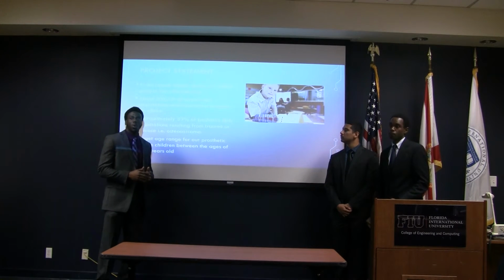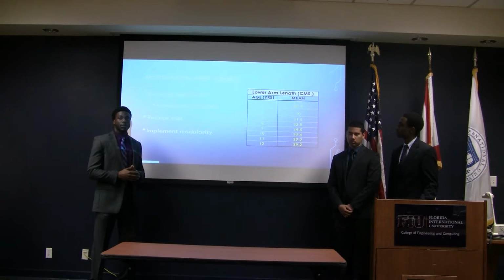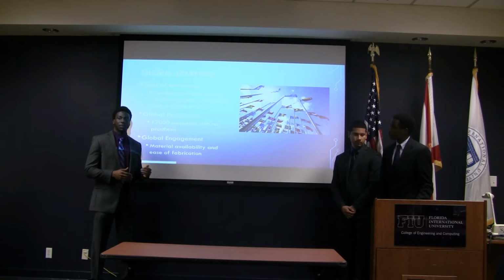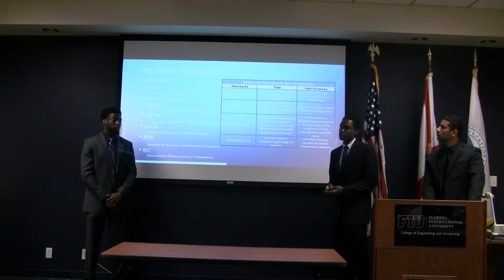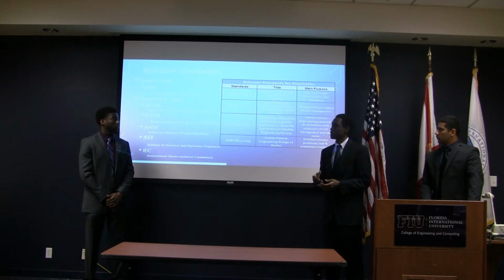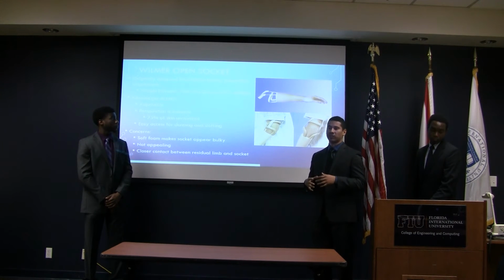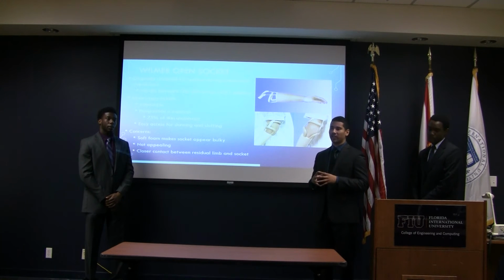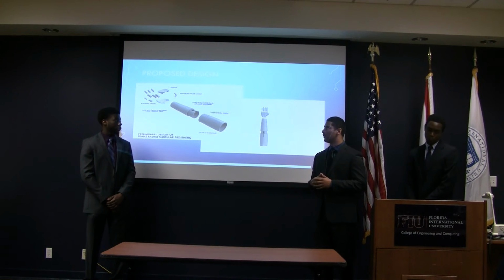SDO Team 05: Modular Upper Limb Prosthetic for Children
Modular Upper Limb Prosthetic for Children

Noel Allen Jr, Christopher Josue Mojica, Finly Turnier

Senior Design Organization class team presentations to the Industrial Advisory Board and departmental faculty during the IAB Meetings of Fall 2015, November 30, 2015.